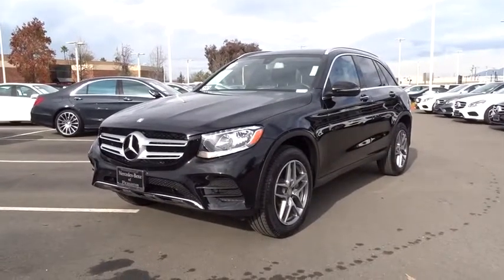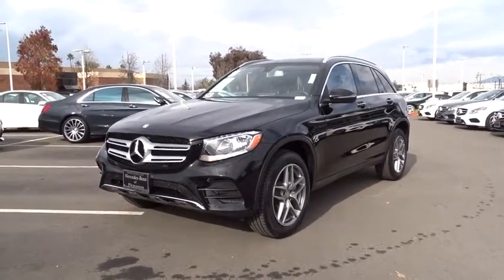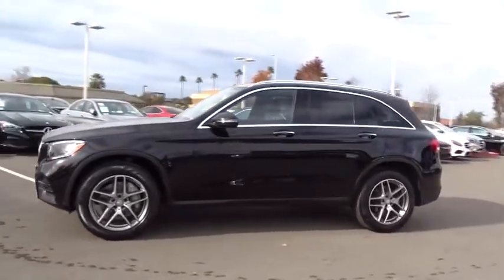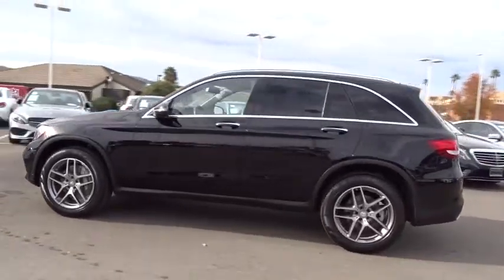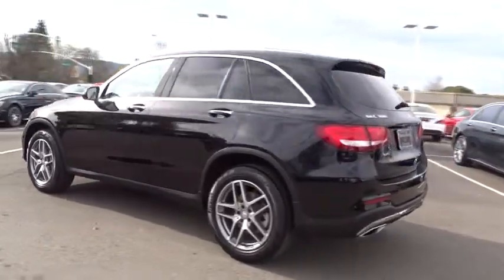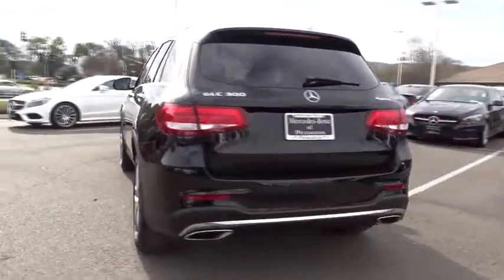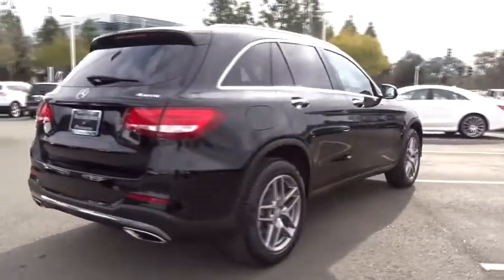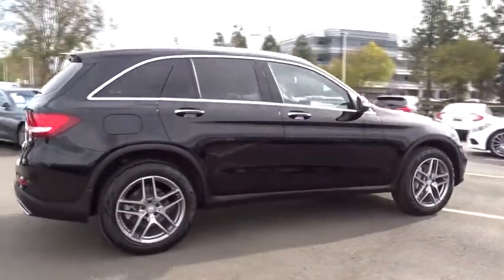2016 Mercedes-Benz GLC Pleasanton, Walnut Creek, Fremont, San Jose, Livermore, CA 32420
2016 Mercedes-Benz GLC
2016 Mercedes-Benz GLC GLC 300 - Stock#: 32420 - VIN#: WDC0G4KB3GF012615